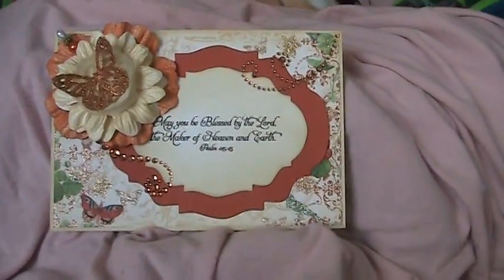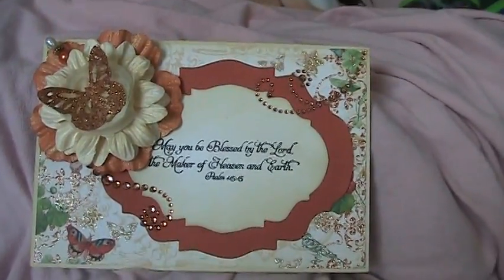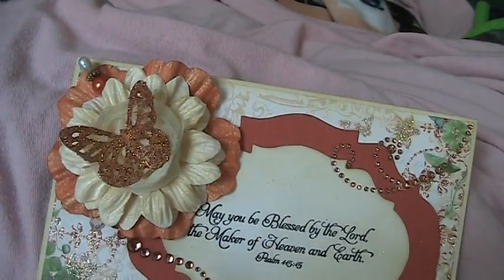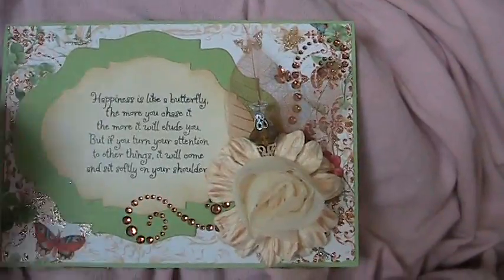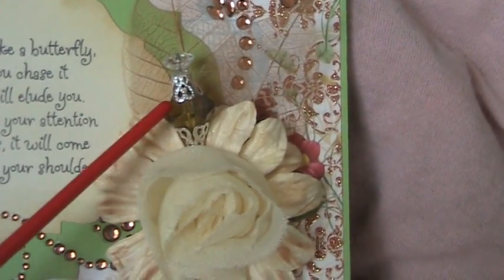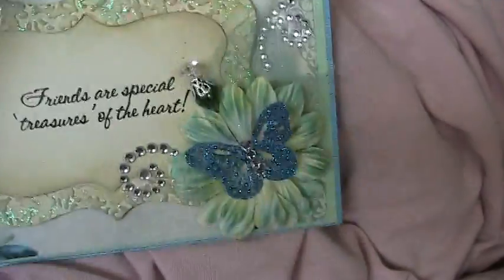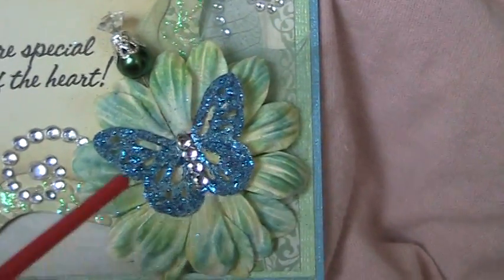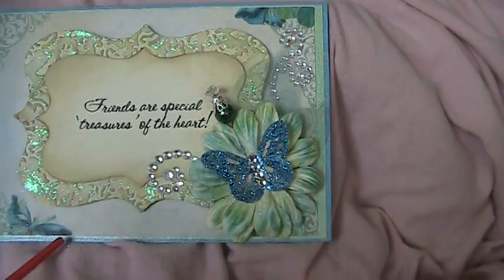Handmade card #4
If you have any questions please feel free to message me.